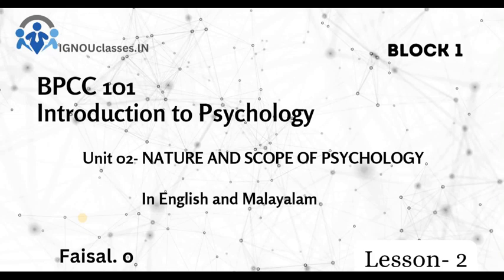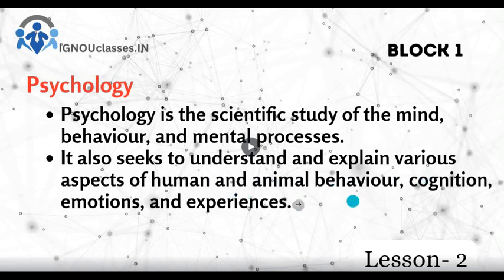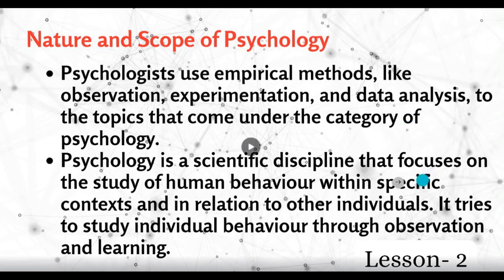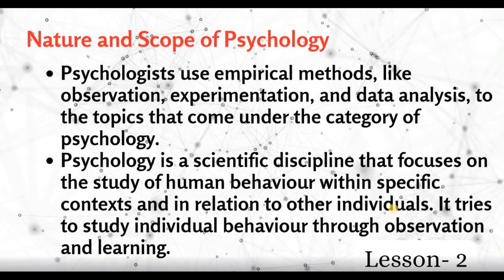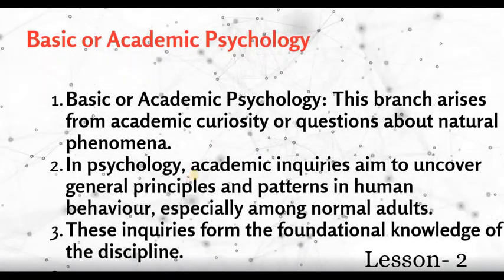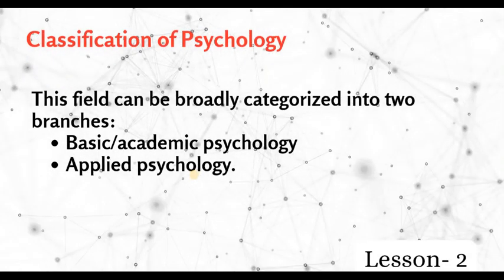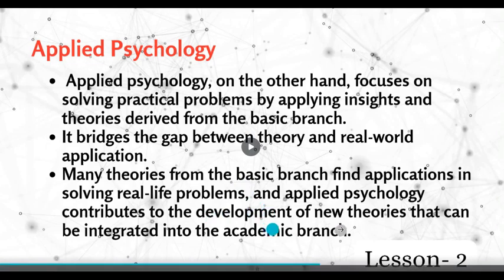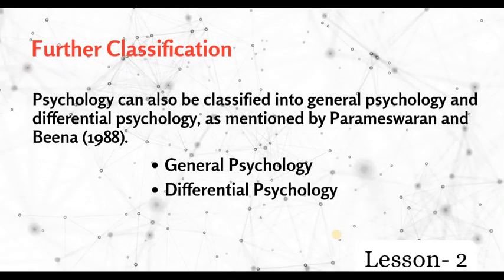BPCC 101 UNIT 2| Nature and Scope of Psychology| MALAYALAM CLASSES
Welcome to our BPCC 101 Malayalam classes! In this unit, we will explore the nature and scope of psychology. Whether you're studying for the upcoming IGNOU Term-end Examination or simply interested in understanding the fundamentals of psychology, this video is for you. Join us now to gain a deeper insight into BPCC 101 and enhance your knowledge. Don't miss out, watch now!

RELATED LINKS
1.

4.  To join the BEGLA 135 Crash Course

SOLVED QUERIES
1. Define sociology.
2. Nature of sociology
3. Scope of Sociology.
4. BPCC 101 Unit 2
5. BPCC 101 Important Topics